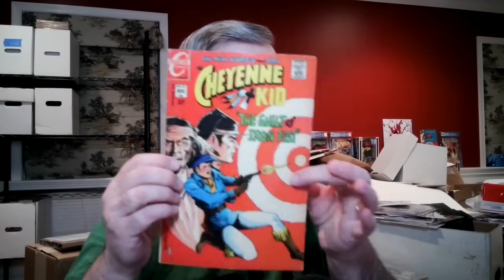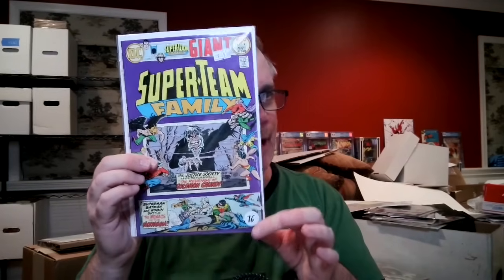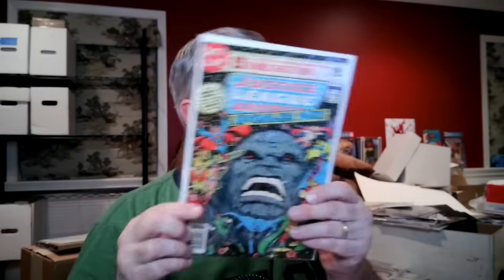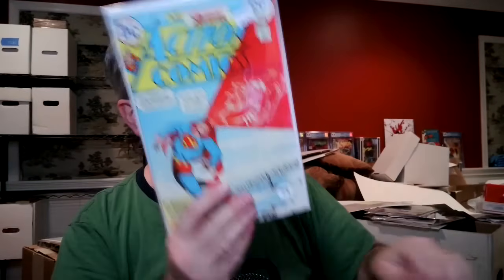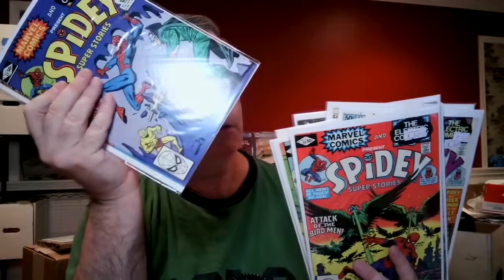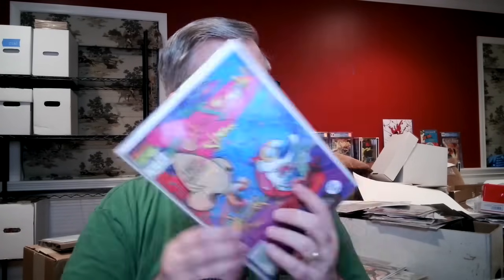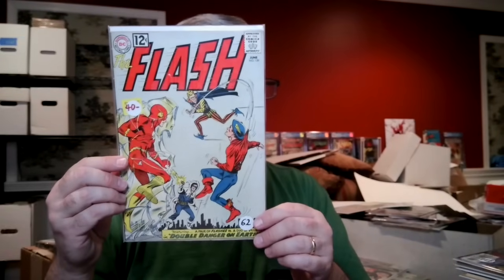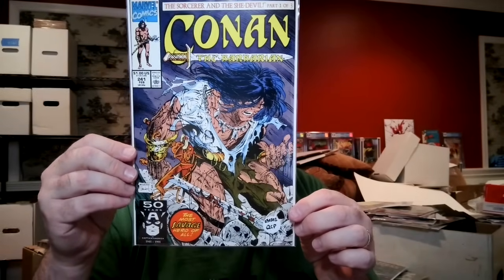I Went to a Local Comic Book Show. What High Grade Keys Did I Find?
Monday Sale, 12/4 - Monday Night Comic Books and Slabs 10:00am ET